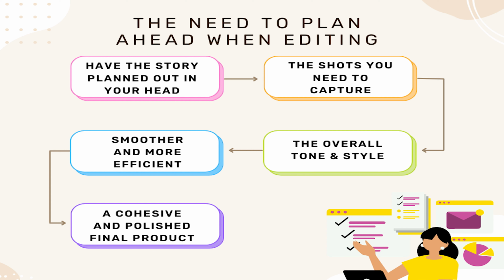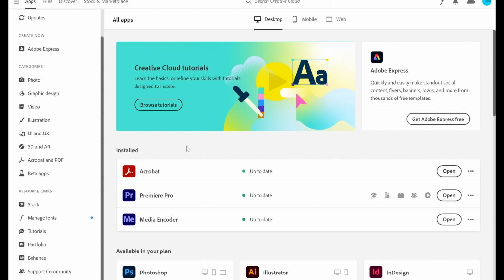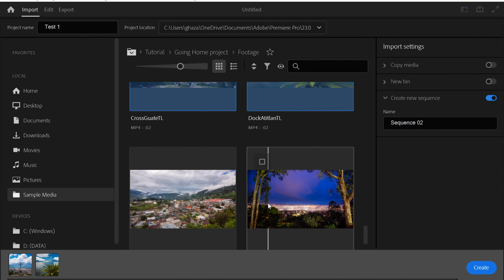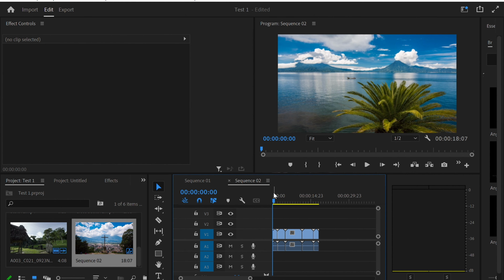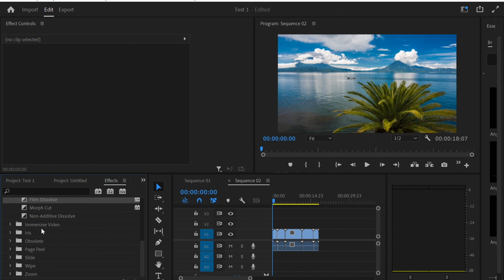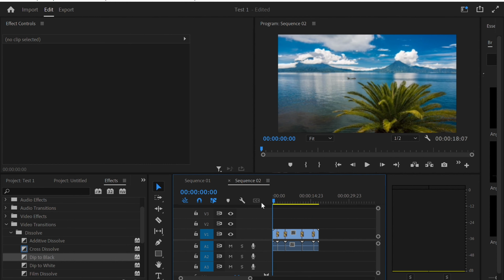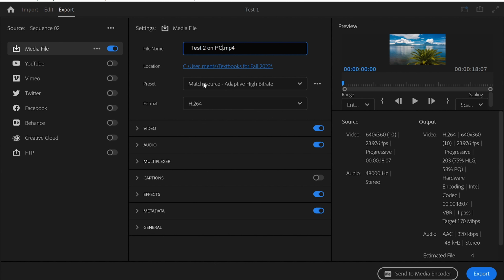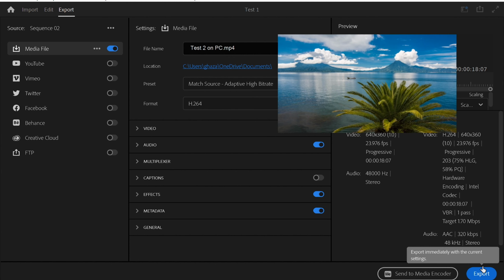Video Editing 101: The Fundamentals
Hi guys! Add your videos in the comment section below! I would love to see them!

As the video mentioned, here are the links to @BrettInTech Top 5 Best Video Editing Software and the RU Software Portal for Rutgers University students interested in getting the Adobe Creative Cloud for FREE!